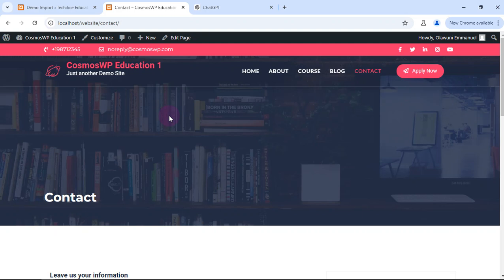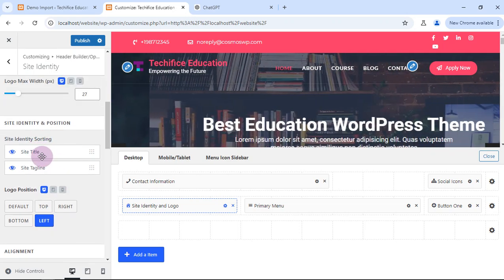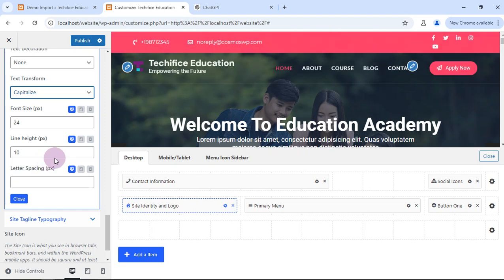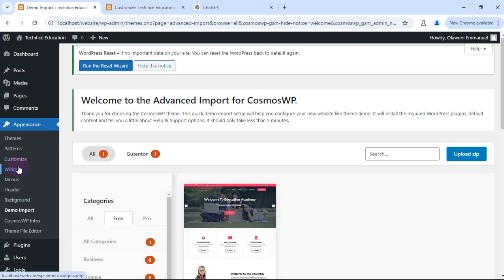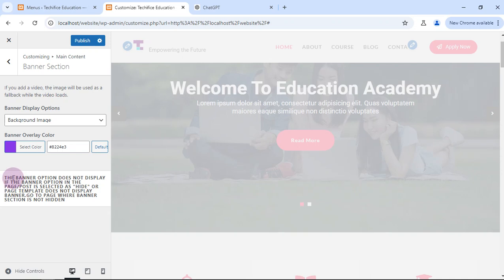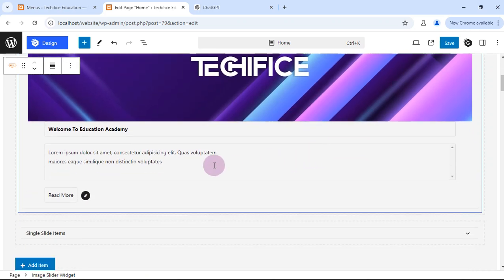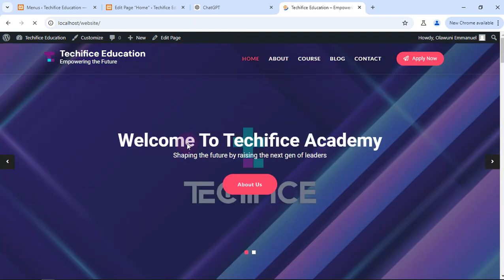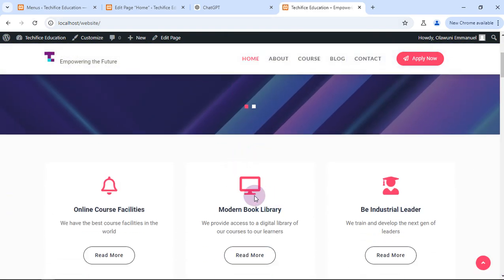12 More WordPress Themes Edit Apeparance